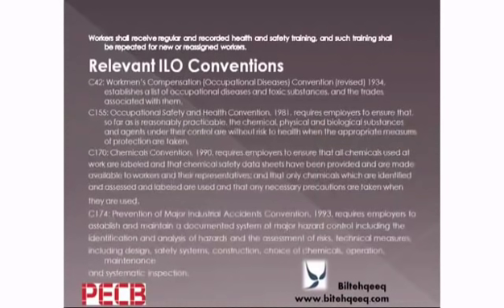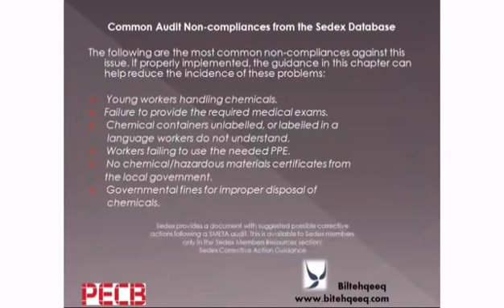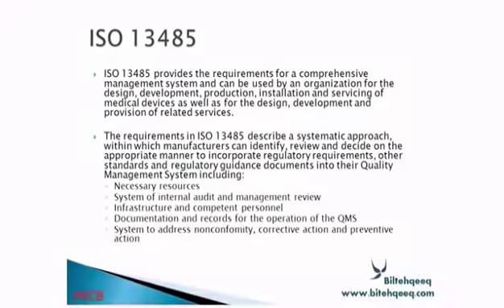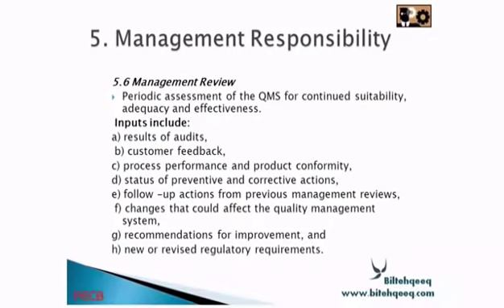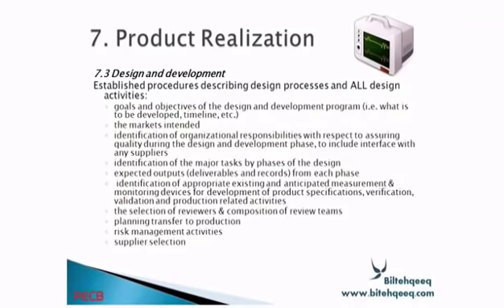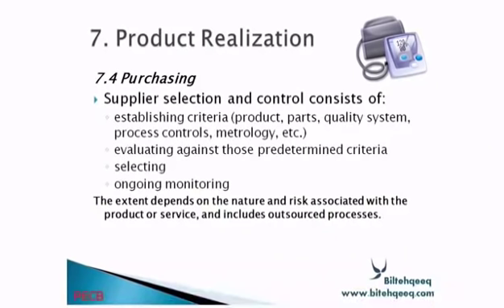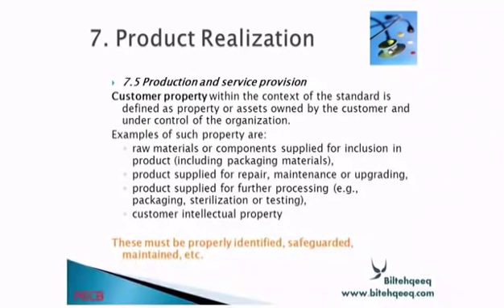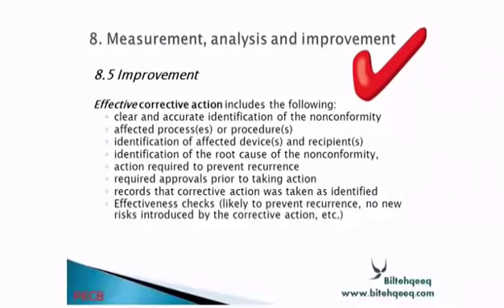testing purpose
for testing purpose